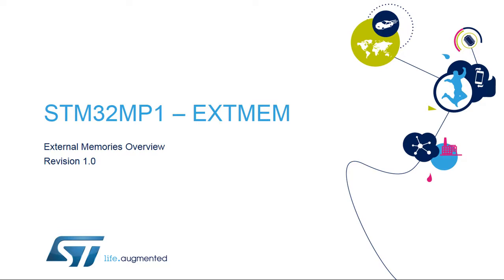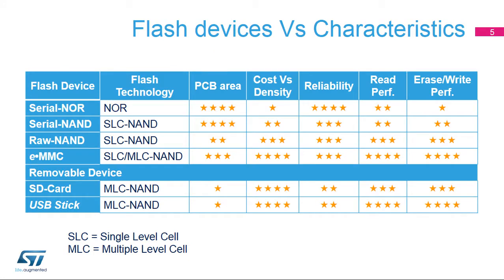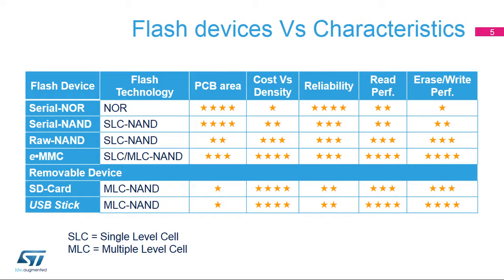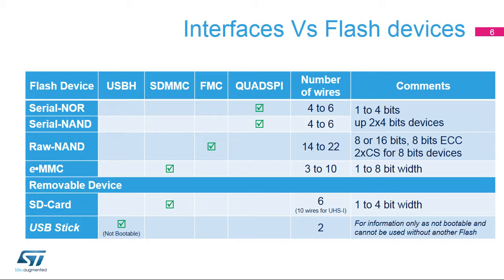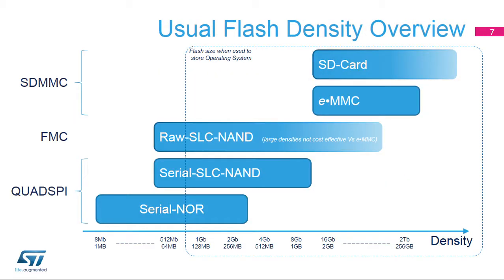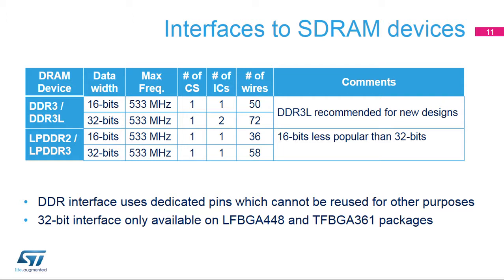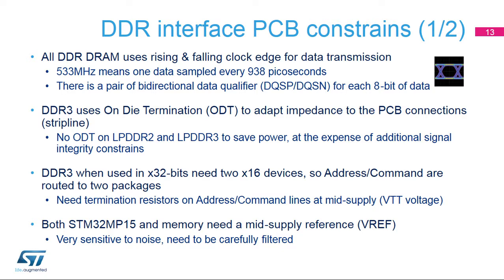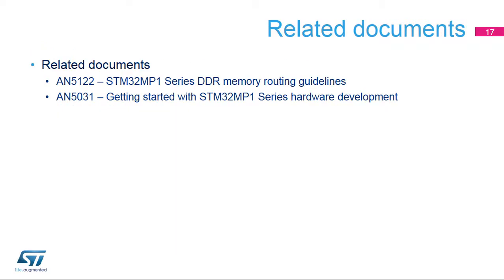STM32MP1 OLT - 22. System External Memories EXTMEM